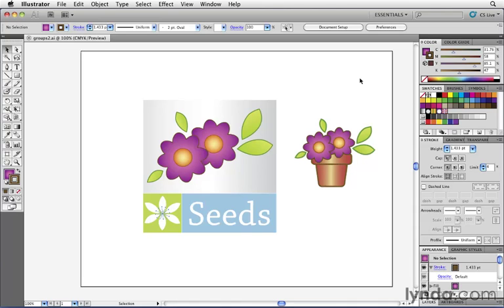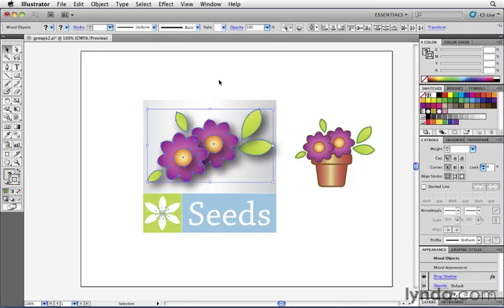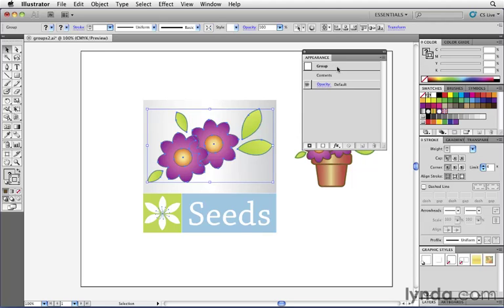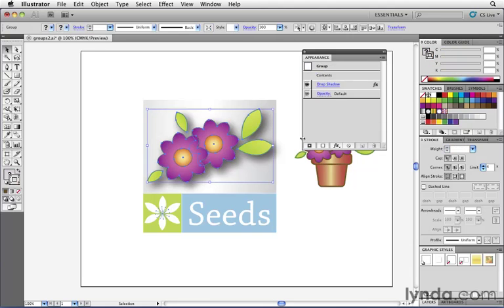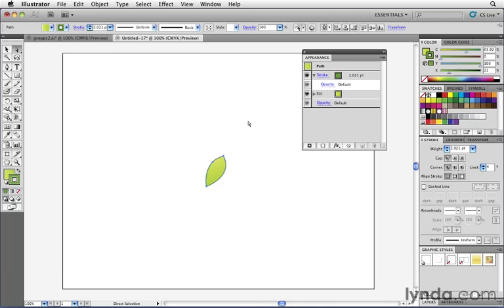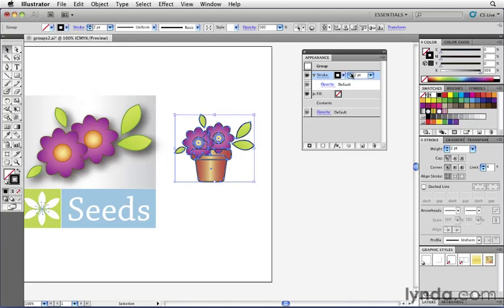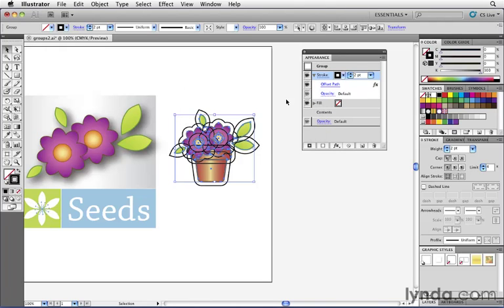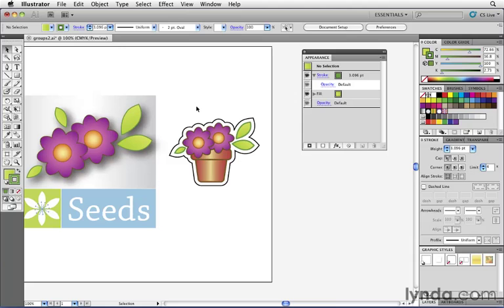bàiE_12_02.